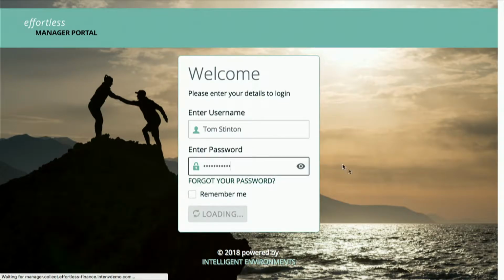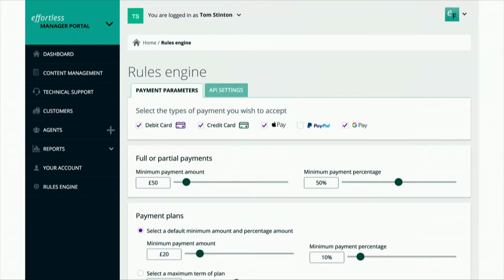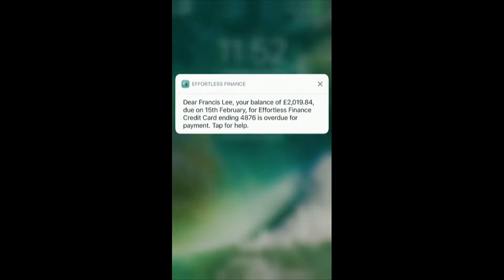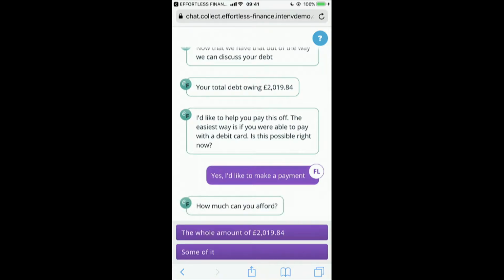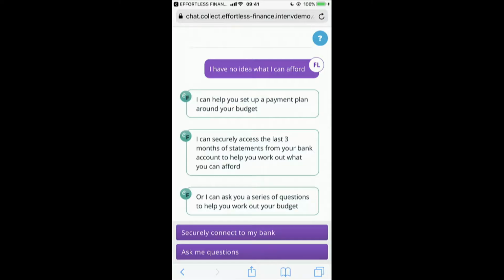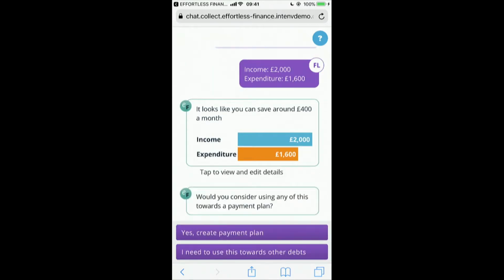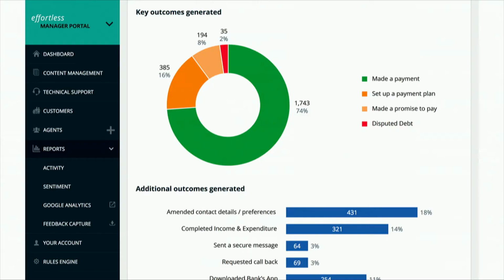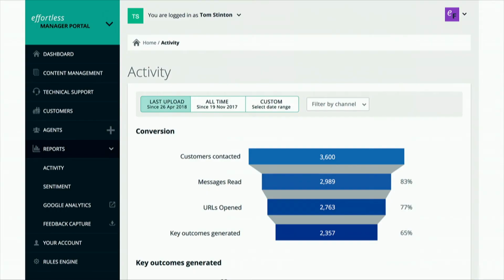FinovateEurope 2018 / Intelligent Environments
Intelligent Environments presented at FinovateEurope 2018. How they describe themselves: Intelligent Environments provides financial service organisations with the ability to transform their digital customer experience.

We do this through Interact®, our powerful software platform, whose pre-built components enable our clients to deliver customised solutions to market quickly.

By integrating into any core banking system and Fintech ecosystem, we bring together the functionality to improve the customer experience, accelerate growth, optimise costs and manage risk.

We are the chosen partner of four of the UK’s five largest banks and have deployed Interact in 28 countries.

We were recognised as one of the world’s “most significant providers” in the Q3 2017 Forrester Wave for Digital Banking Engagement Platforms.

How they describe their product/innovation: Interact Collect – a digital-first approach to consumer debt collection that finally rewires the debt recovery and reconciliation process for the digital world.

Not only does it offer a low stress, non-confrontational collection environment, but it is also proven to increase collections performance (by collecting payments at any time of day) and reduce call centre costs (by enabling customer self-service).

Interact Collect is perfect for any organisation that would benefit from enhancing their receivables process.